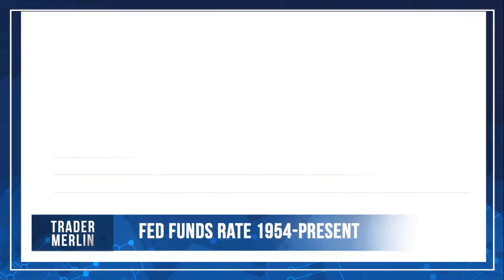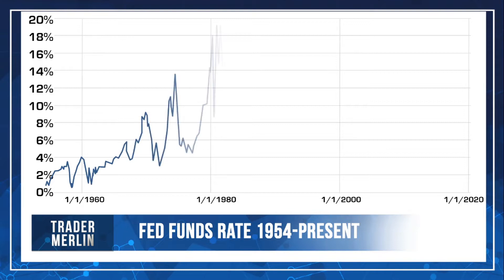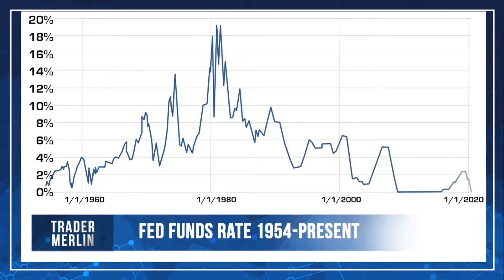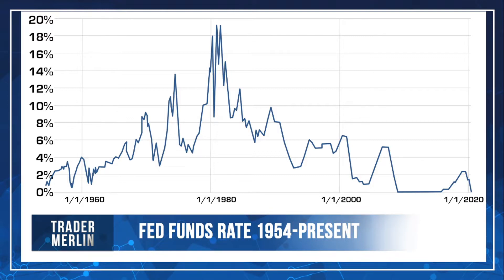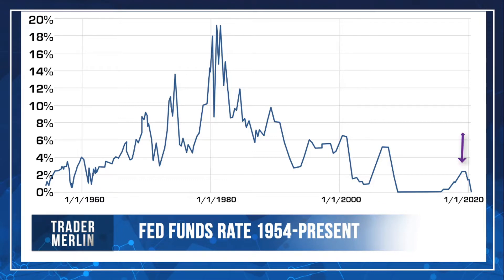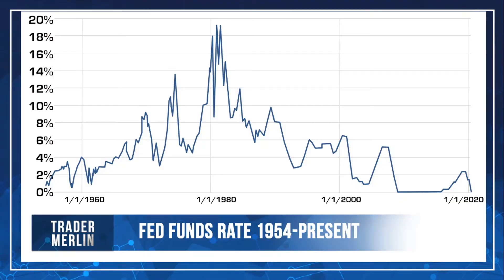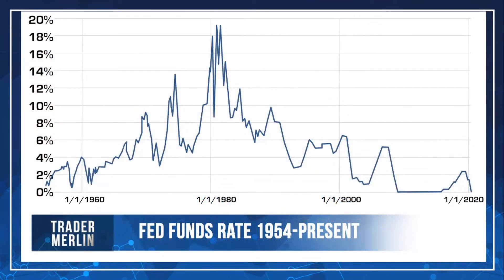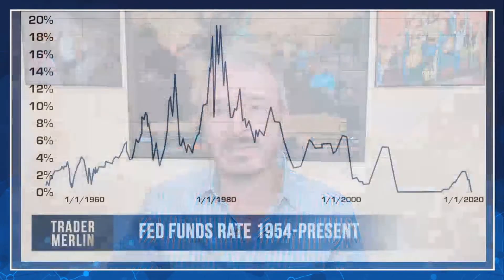The Possibility of Negative Interest Rates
Printing Press Powell is back at it again! Printing money like mad trying to keep the economy afloat. Does the fed pull out the wild card and decide to go negative on the fed funds rate as an emergency attempt to save the markets? That's the topic for this chart of the week